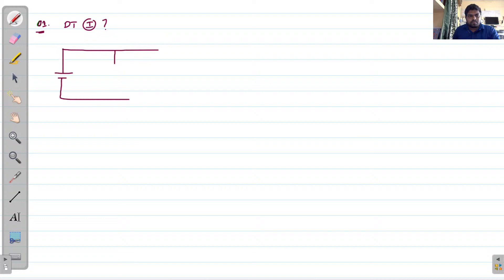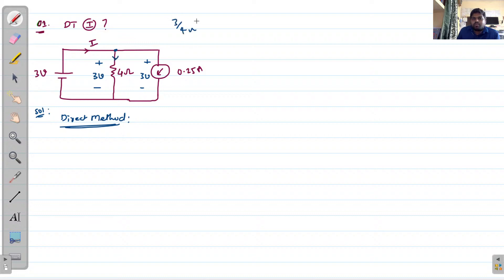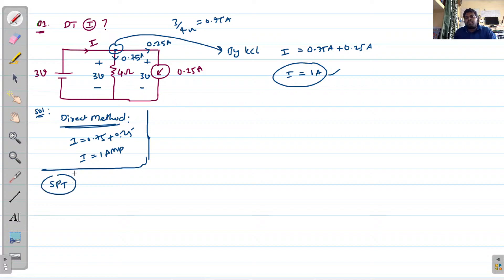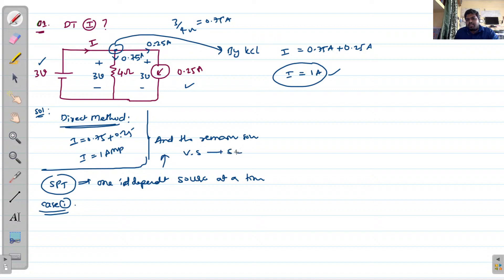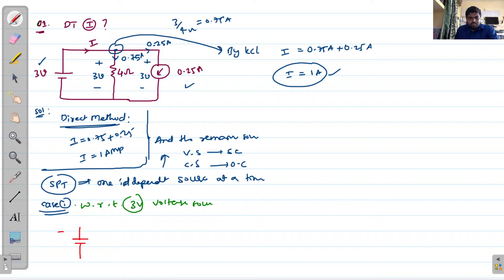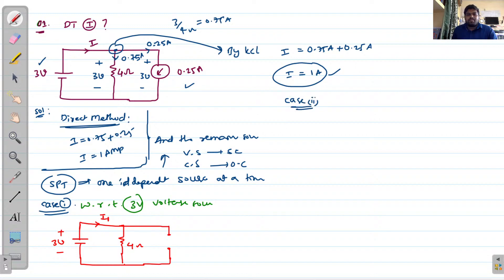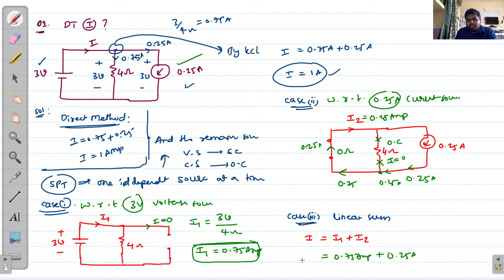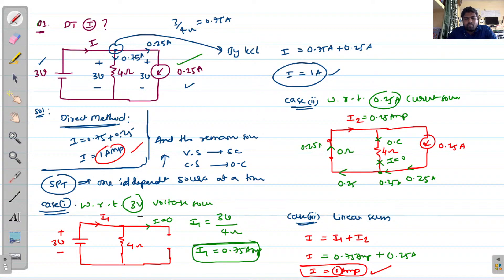Lecture-17(A)//Network Theory//Problems on Super Position Theorem (SPT)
Basics (Problems on Super Position Theorem:Problem-01)

suggested text books:
Basic electrical circuits by alexander
Circuits & networks by sudhakar & shyam mohan
previous year (34 years) gate questions by ACE academy
previous year (34 years gate questions by MADE EASY academy)